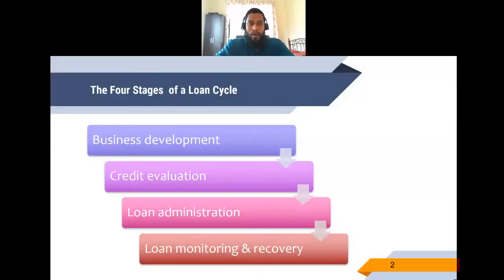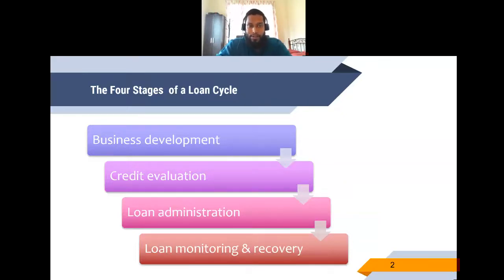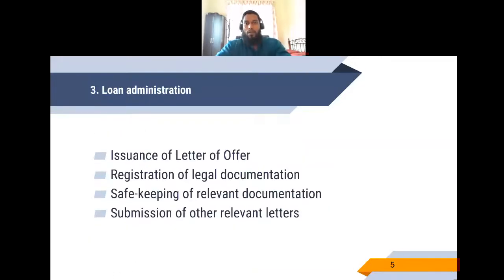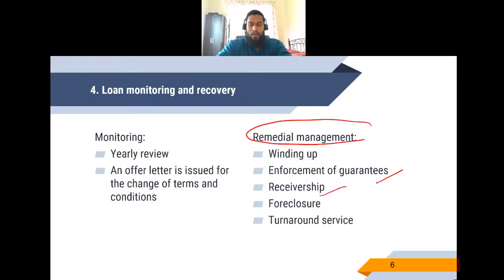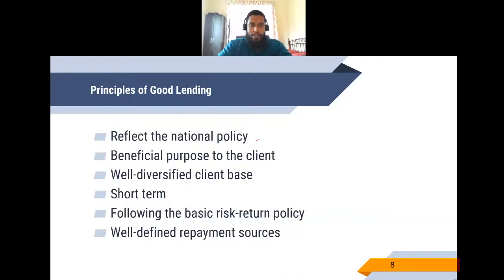Lec 4 Credit Assess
Assessment process of credit applications